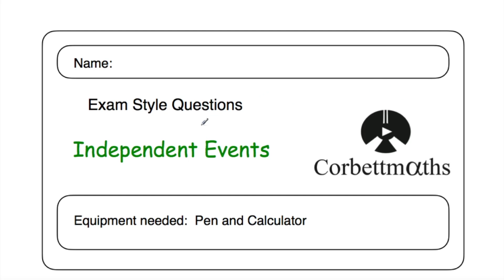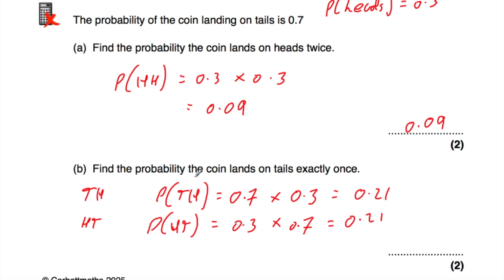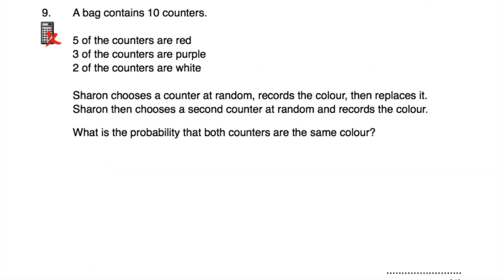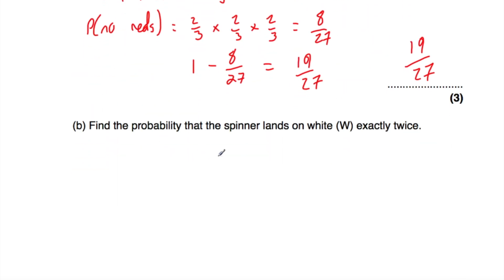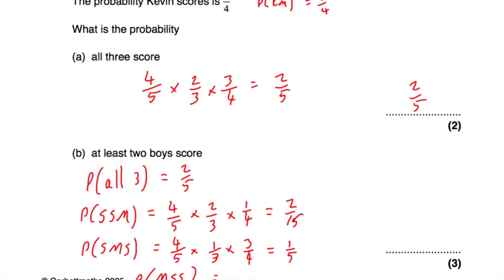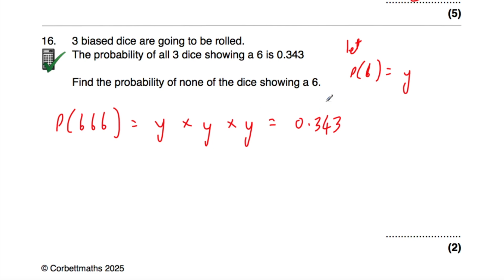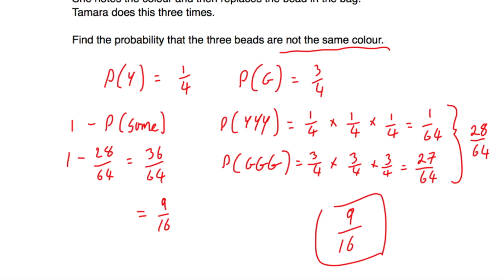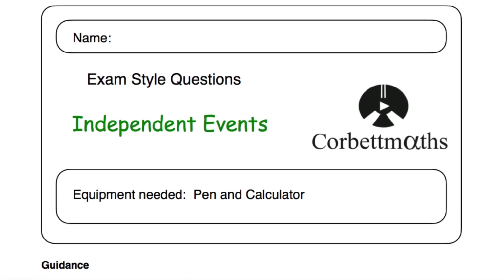Independent Events Answers - Corbettmaths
The video solutions to the Corbettmaths Practice Questions on the Probability topic of Independent Events.